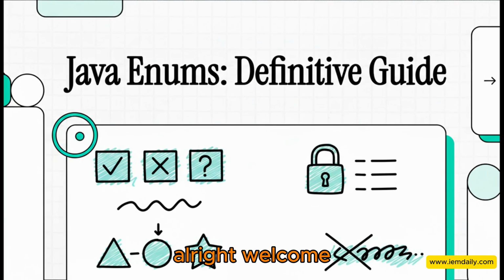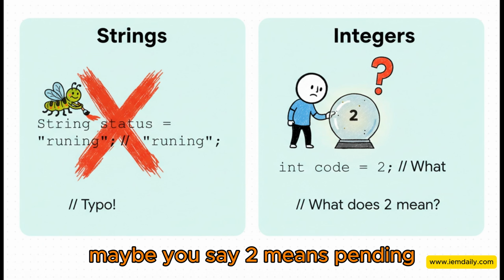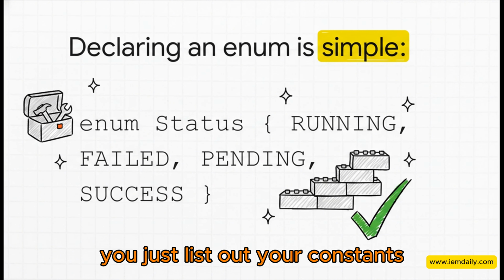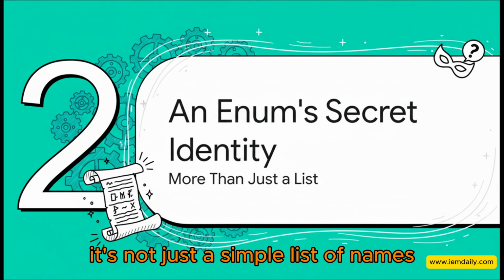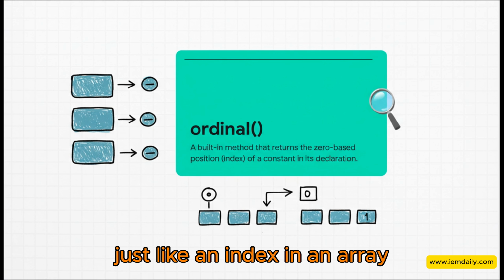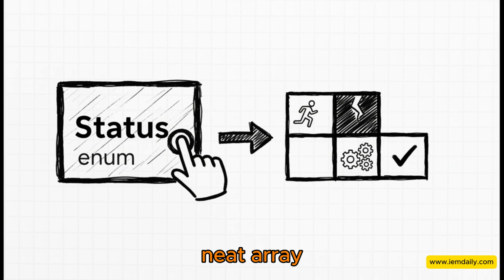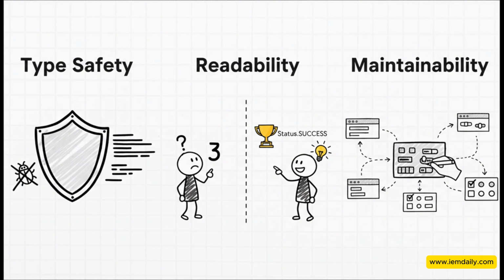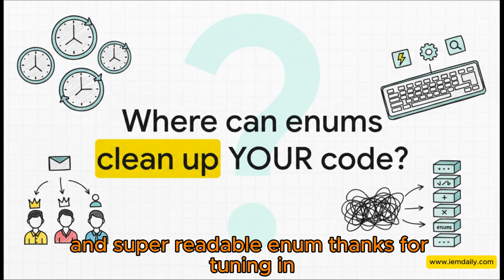71. Why Java Enums Are Better Than Strings or Integers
Are you still using Strings or integers (magic numbers) to track status in your Java code? It’s time to stop writing buggy code and switch to Java Enums.
In this video, we dive deep into the definitive guide for Java Enums. We explore why Enums are the "hero" of clean code, offering a safer and more readable alternative to primitive types. You will learn how Enums work as special classes, how to utilize built-in methods like ordinal() and values(), and how to loop through constants efficiently.
In this video, you will learn:
• The Problem with Magic Numbers: Why using integers or strings for fixed states (like "Running" or "Failed") leads to typos and bugs.
• What is an Enum?: Understanding Enums as a fixed, unchangeable set of values that act as their own universe of options.
• Enums are Classes: Discovering the "secret identity" of Enums—they are full-blown classes where every constant is an object.
• Key Methods: How to use .ordinal() to find positions and .values() to generate arrays for easy looping.
• The 3 Big Benefits: Achieving Type Safety, Readability, and Maintainability in your projects.
Challenge: Look at your current code. Are you using fragile strings? Swap them for a clean, safe Enum today!